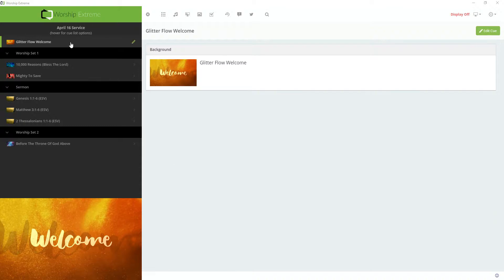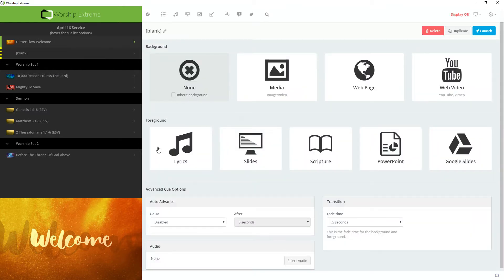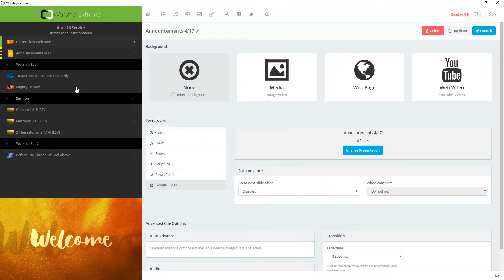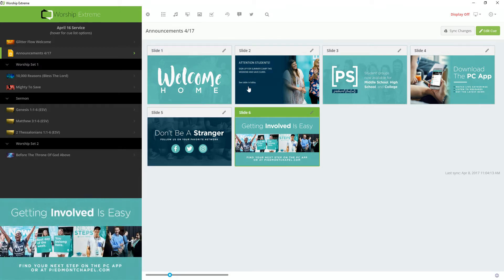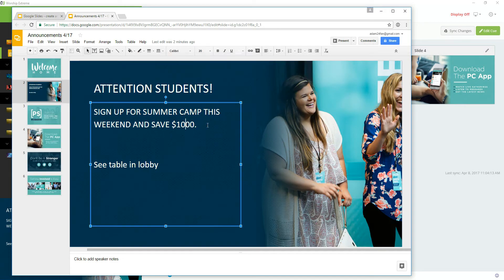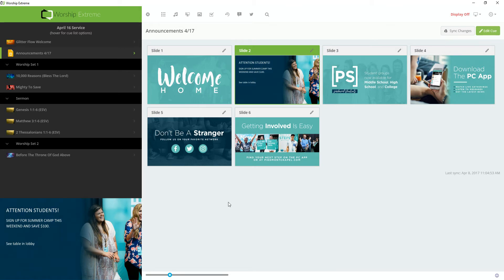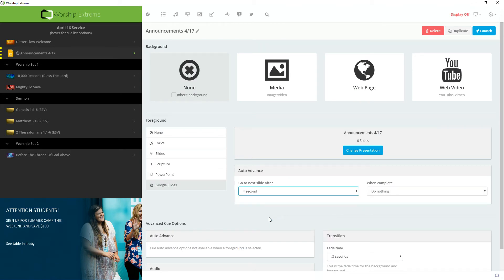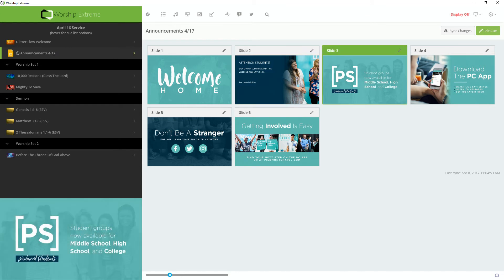Using Google Slides in Presenter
This video uses an old version of WorshipTools' Presenter app, from when it was formerly known as Worship Extreme. The functionality has largely remained the same, but the appearance of the app is different. We will be working on updating all these videos soon.